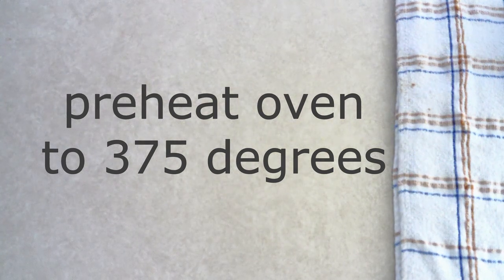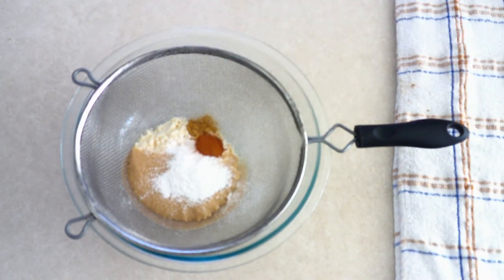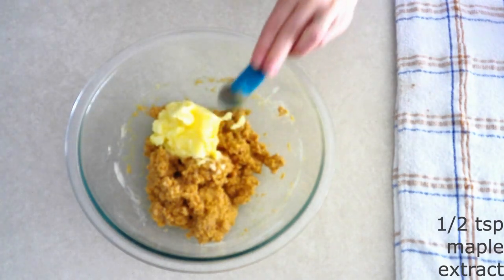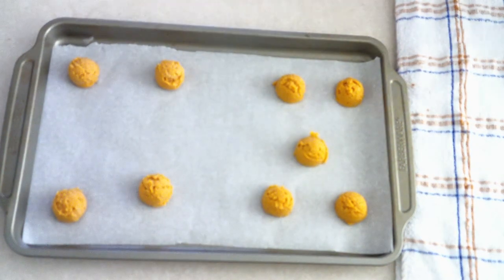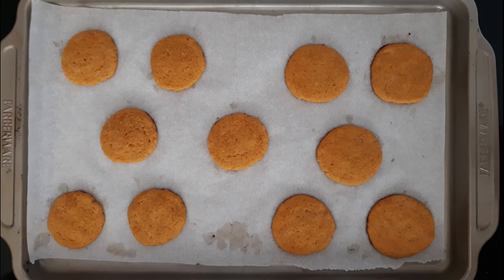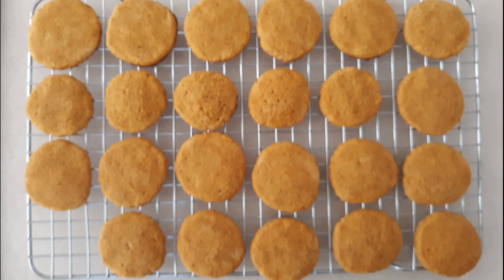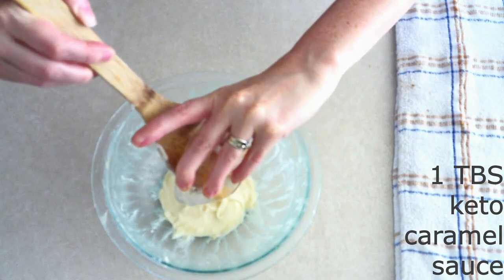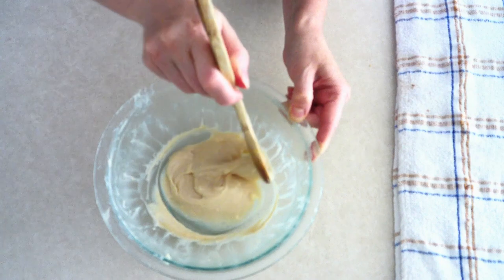Incredibly Easy Keto Pumpkin Spice Caramel Cream Cookies (Nut Free And Gluten Free)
This recipe is designed to teach everyone how to make incredibly easy keto pumpkin spice caramel cream cookies. These cookies are keto, low carb, nut free, gluten free, sugar free and diabetic friendly

Coconut flour
Cake writing bottles
Golden monkfruit sweetener
Besti powdered monkfruit allulose blend
Danish whisk